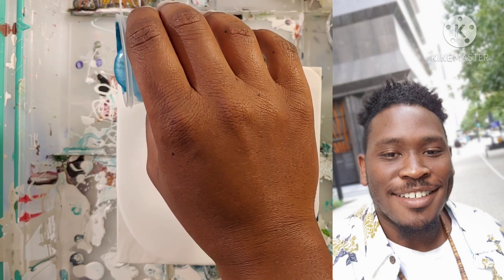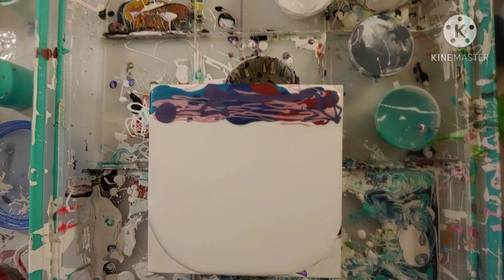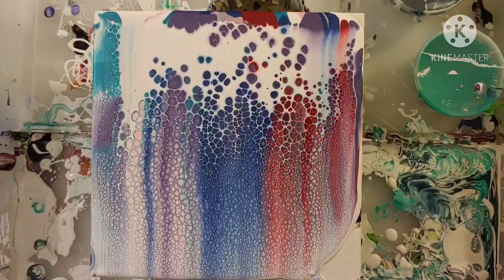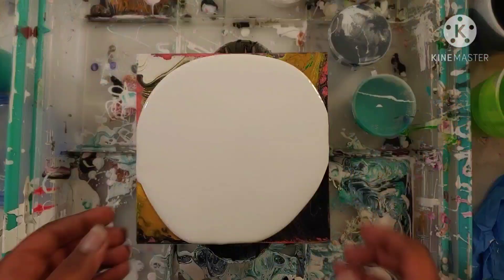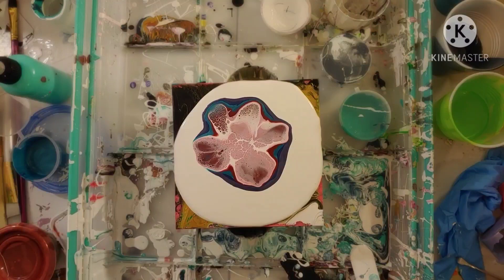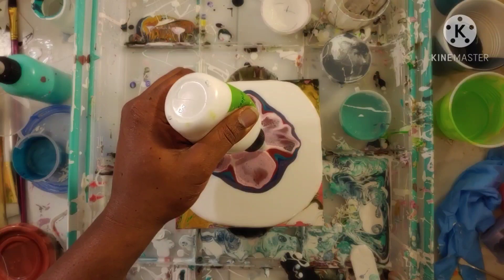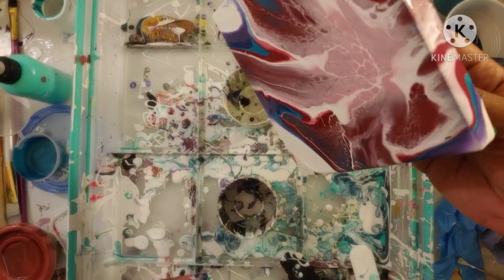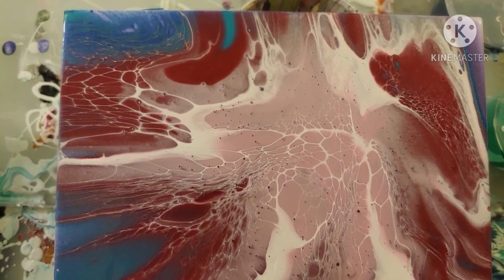#8 Swiping with Metallic Paints | Acrylic Pour | Fluid Art | BONUS Bloom SheleeArt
Hey Everyone! This is another addition to my Swipe Series where I am studying acrylic pour swipes.

I used the Dazzling Metallics and Extreme Sheen paints all made by DecoArt. All the paints are listed towards the end of this video.

Paint Recipes (Specifically for this pour only): 3:1 Gloss varnish to paint with a long squirt of Elmer's Glue All in each container. I tried to achieve the smae consistency in all of the paints so I added a little more. of the Elmers Glue to the paints that were a tad thinner then others.

Sheleeart15gb

We have curated an amazing group for artist (no matter your experience level) where we post the best deals on art supplies that are on sale!! Art supplies get pricey quick. You can reach me here as I am an admin for this group!